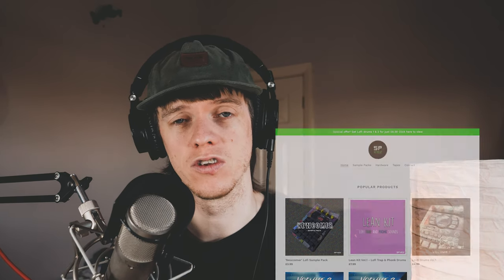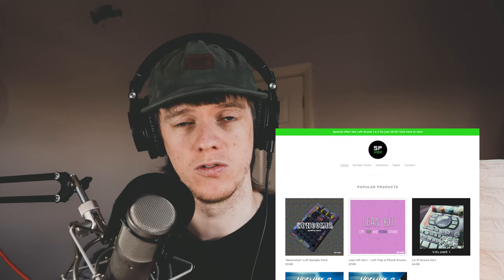Top tips for making your first beat tape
In this video I talk you through my structure for making a beat tape. If you are new to making beat tapes and need some guidance I hope this is useful for you. For those of you that have already made tapes hopefully there is still some useful info or ideas that you can take from this one!